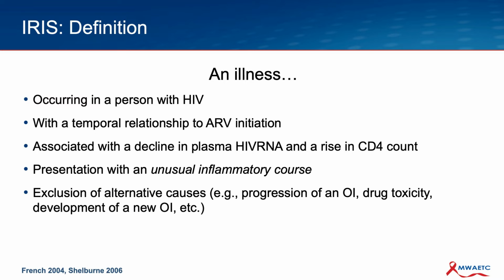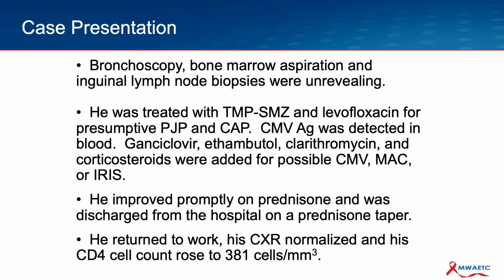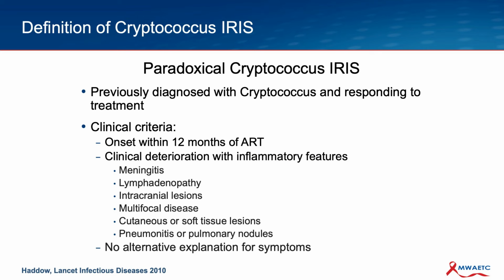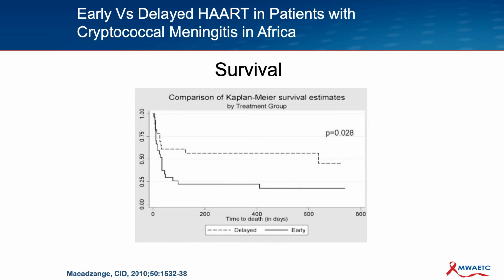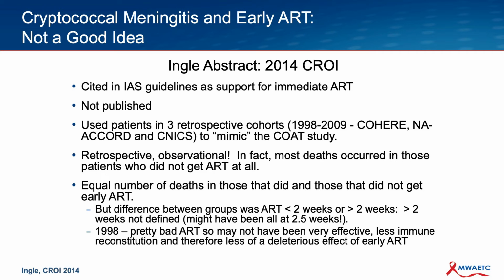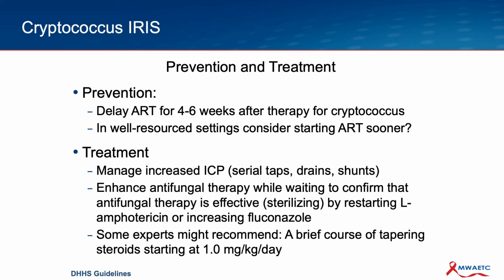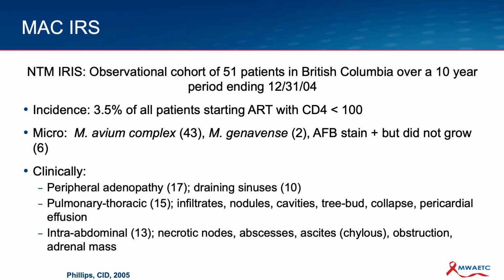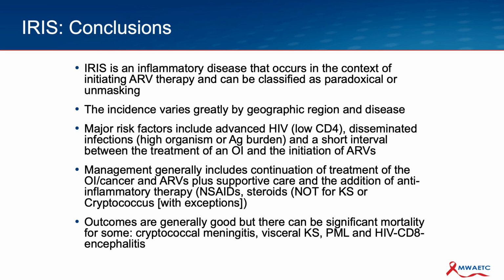Immune Reconstitution Syndrome 2023 - Part 2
Dr. Bob Harrington presents part 2 of a talk on immune reconstitution inflammatory syndrome (IRIS) for persons with HIV, focusing specifically on considerations for KS, cryptococcal meningitis, and MAC IRIS.